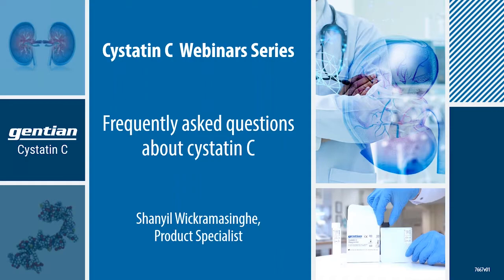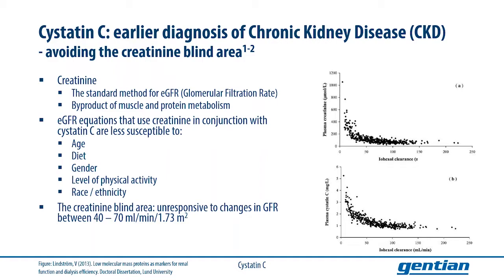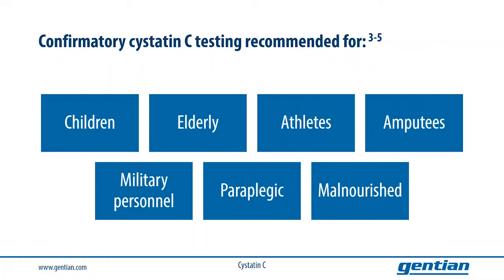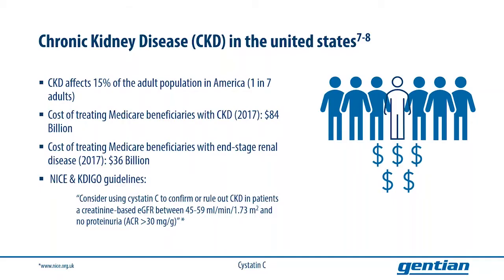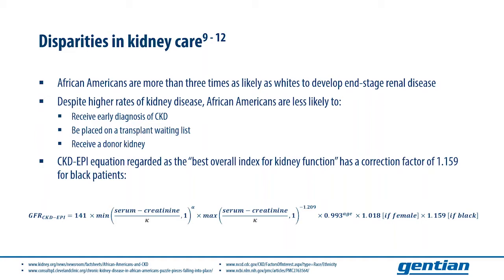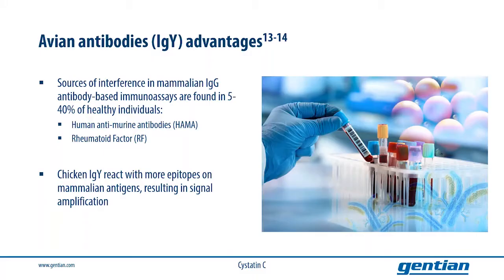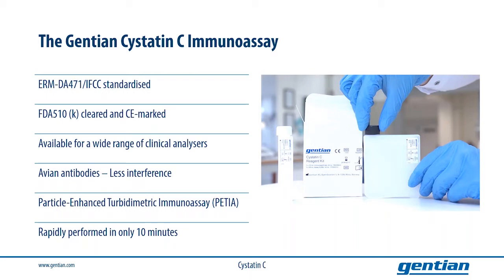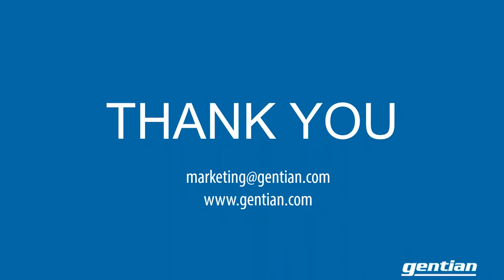Webinar: Frequently asked questions about Cystatin C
In the third webinar of the cystatin C webinar series, Shanyil Wickramasinghe, Gentian’s US Product Specialist, answers a few FAQs regarding cystatin C that our employees encounter during exhibitions, conferences and client meetings.